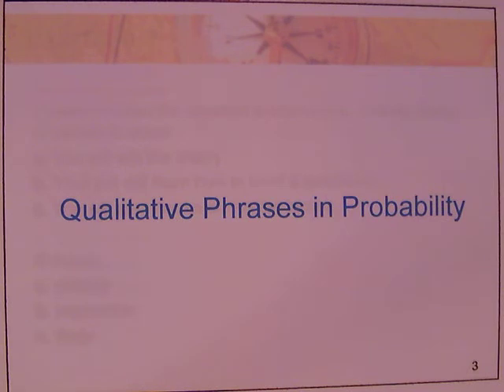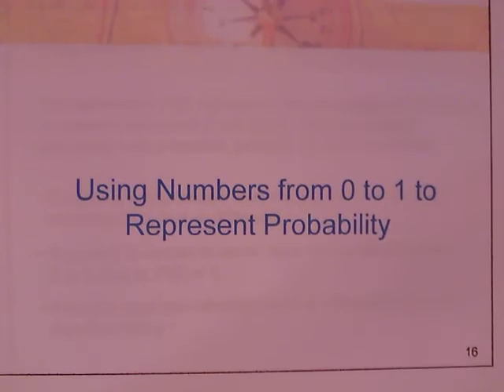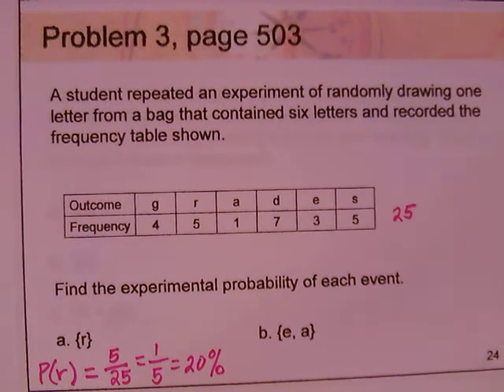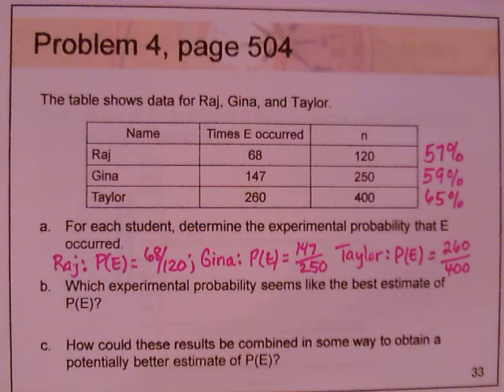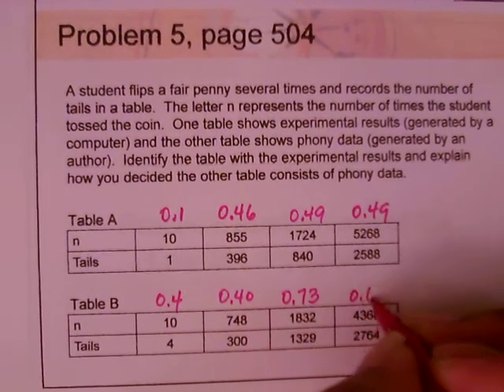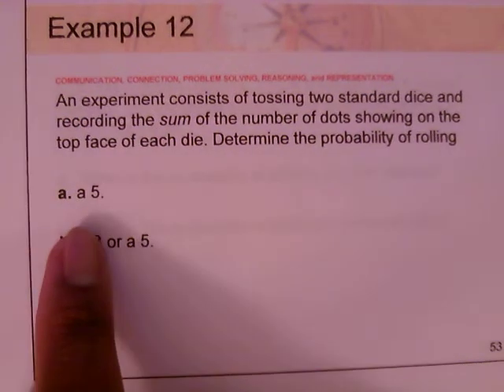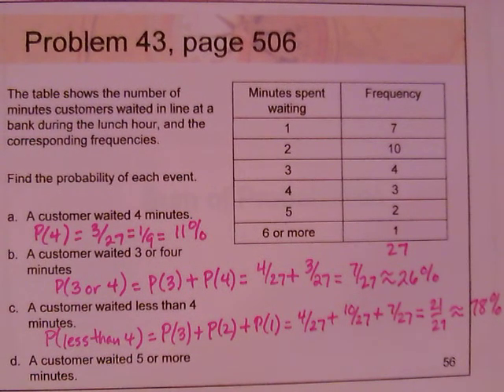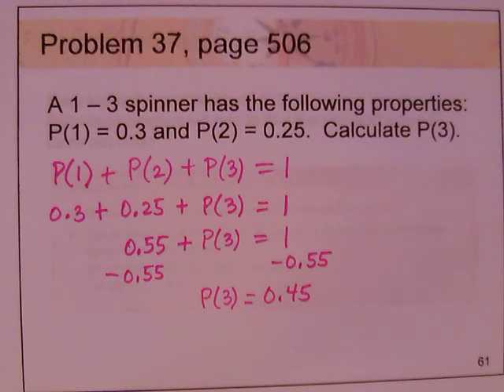MATH 3133 003 Section 9.1 Basics of Probability Part 1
This video is Part 1 of Section 9.1 Basics of Probability